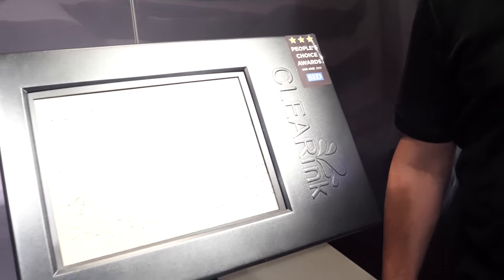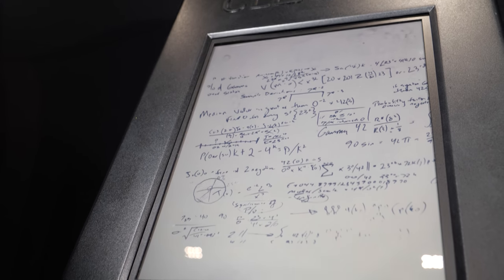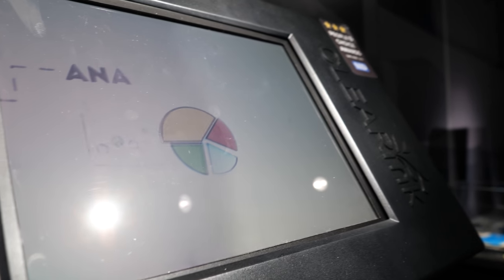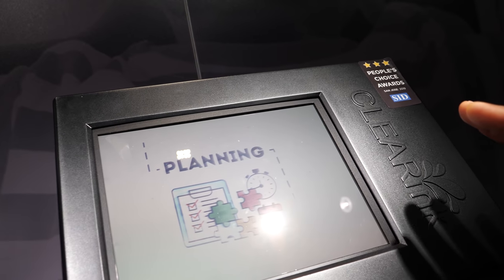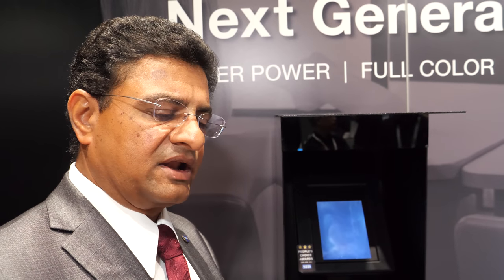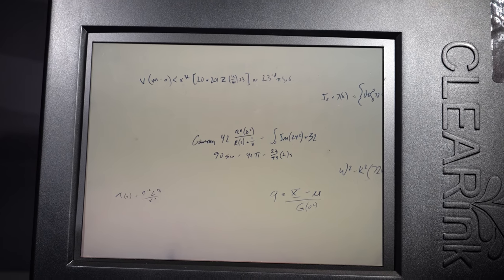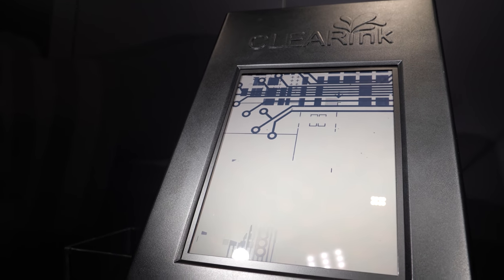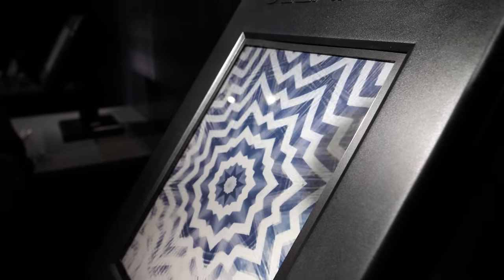CLEARink ePaper 2.0 at SID Display Week 2019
CLEARink ePaper 2.0 won the People’s Choice Award at SID’s Display Week 2019. They're showing ePaper 2.0 for the first time, reflective displays using Electrophoretic Total Internal Reflection (eTIR), which has the goodness of previous ePaper technologies including sunlight readability, low power, along with color and video. CLEARink demonstrates 9.7” displays with 1:16 contrast, 227 dpi, 4096 colors with and without front light, monochrome and color modes running video content, 16 levels of gray, driven by less than 5V. Interview with Frank Christiaens CEO and Sri Peruvemba CMO.